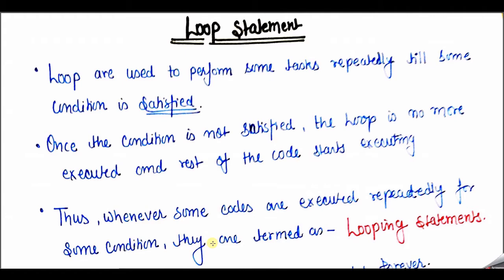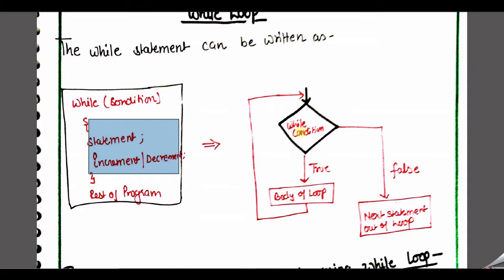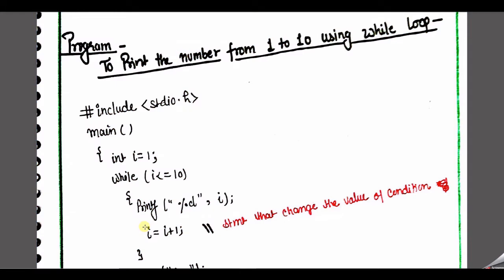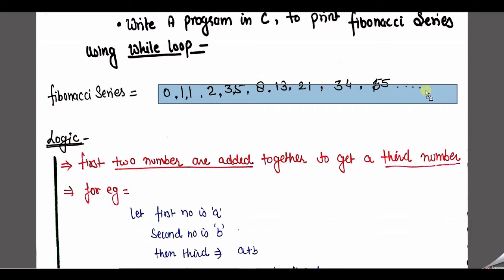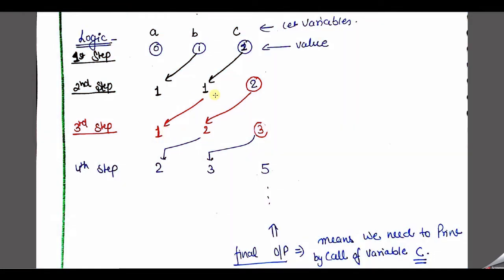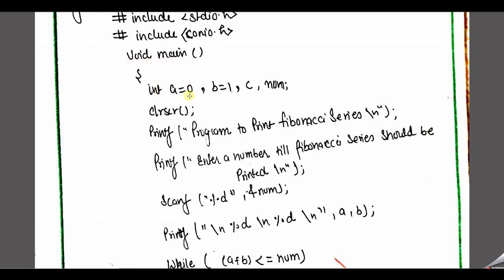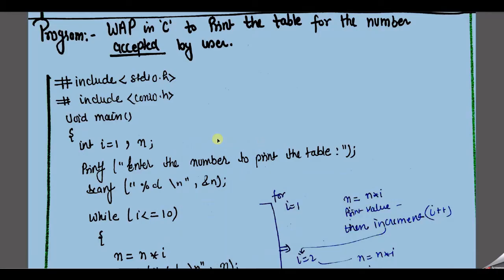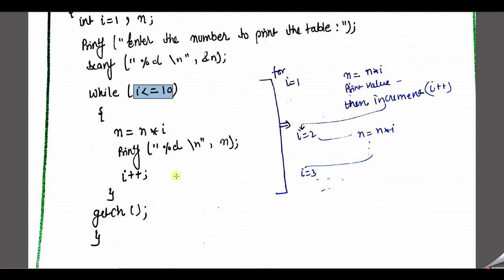BCS3305| Computer Concepts & Programming in C| Lecture-11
This Lecture covers the following Topics:
while loop: Fibonacci Series